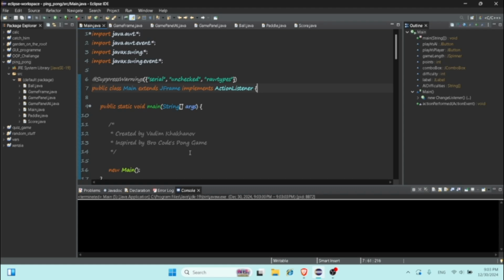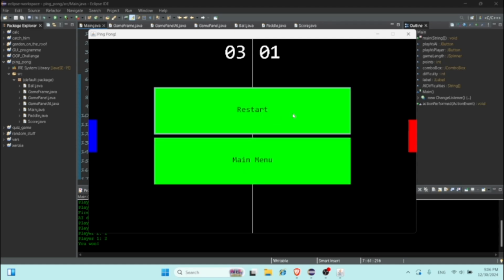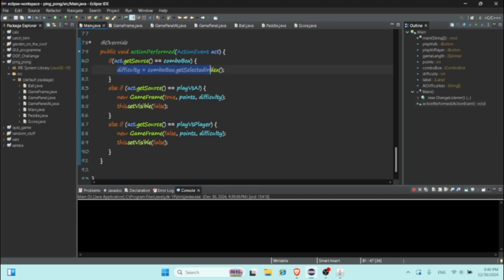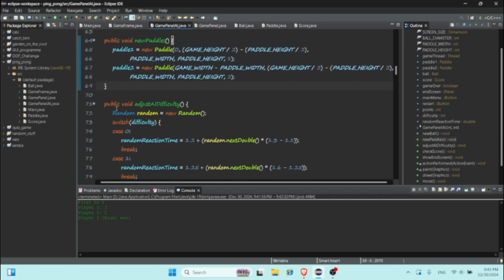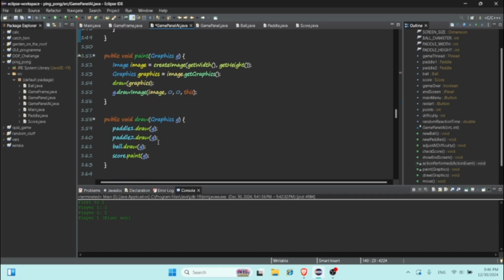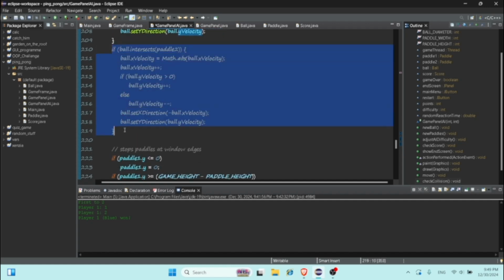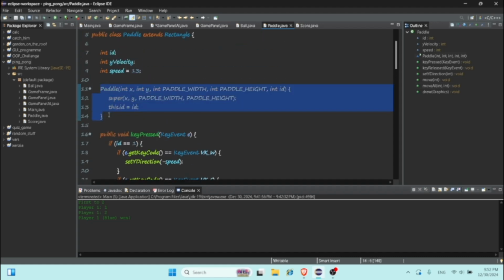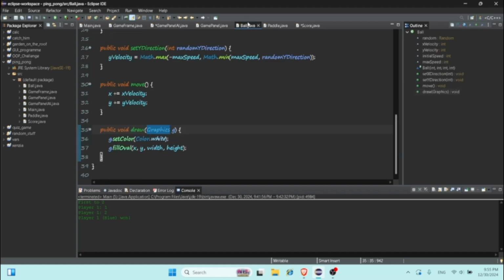java ping pong artificial intelligence